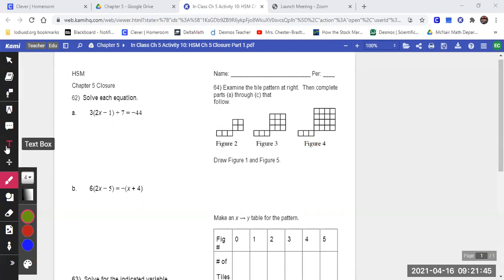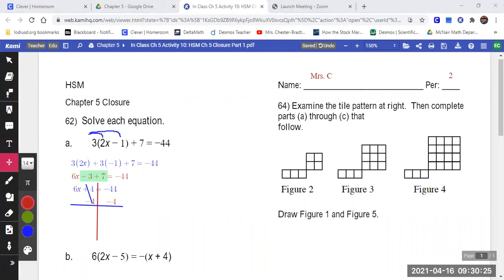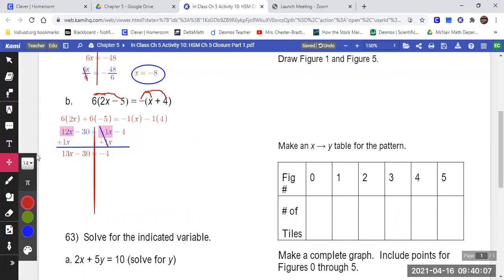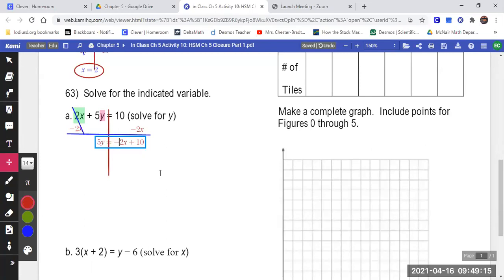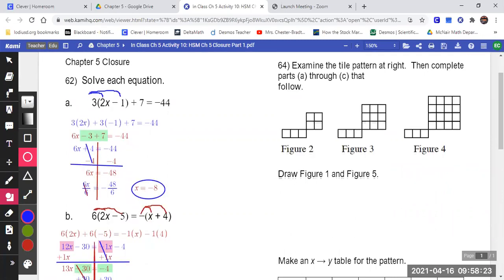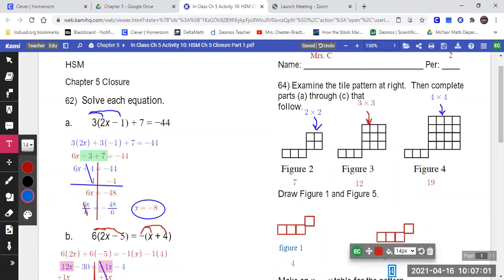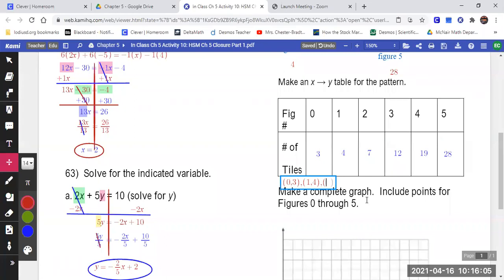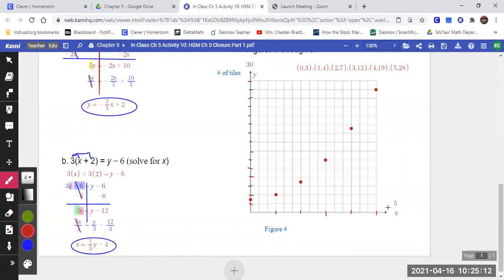Ch 5 Activity 10: HSM Ch 5 Closure: Part 1